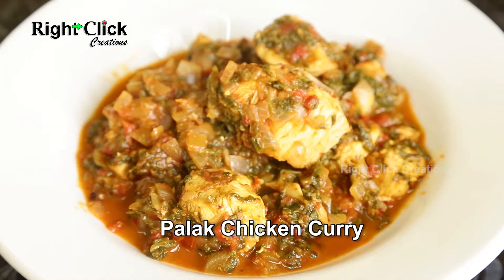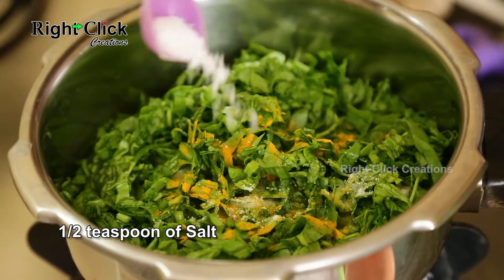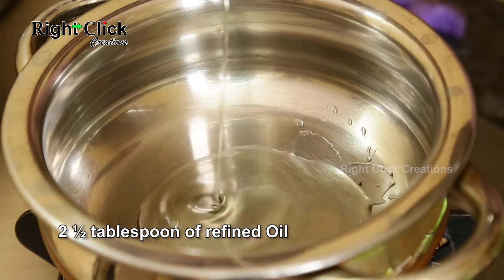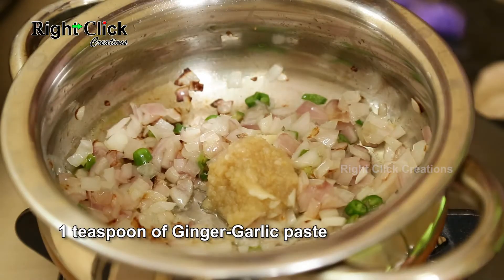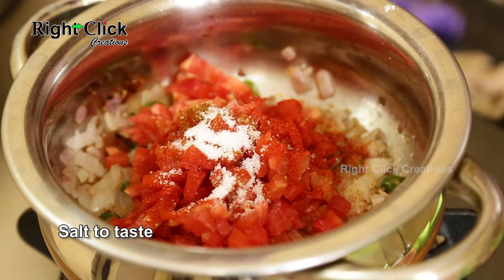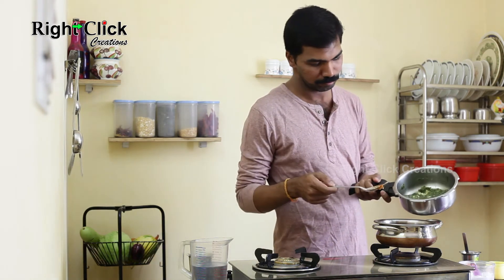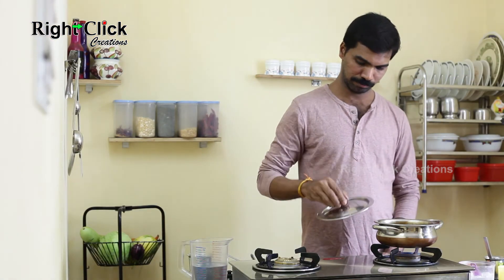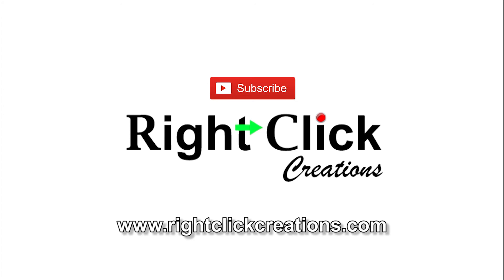Palak Chicken Curry - North Indian dish is very good combination with rice, roti, chapati or pulka.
Palak Chicken Curry
Palak Chicken is basically a dish where chicken pieces are cooked in yummy and healthy spinach gravy. Palak Chicken is one of the most popular and delicious dishes in North Indian Cuisine. For vegetarian version of this recipe You can substitute the chicken with paneer & prepare veg dish. This recipe is simple, nutritious, satisfying and vibrant.